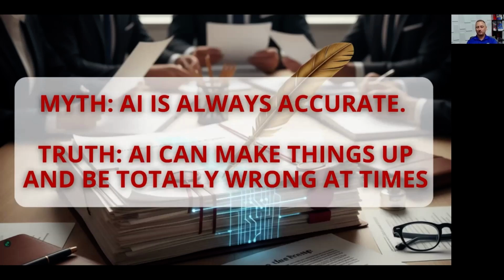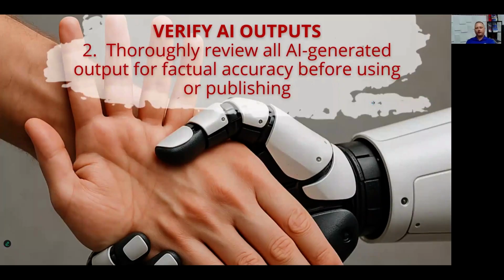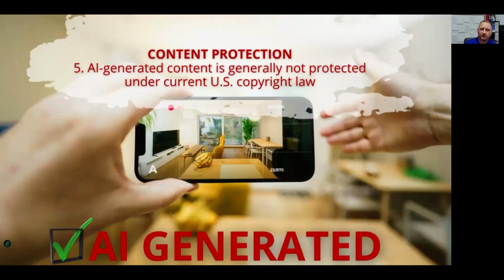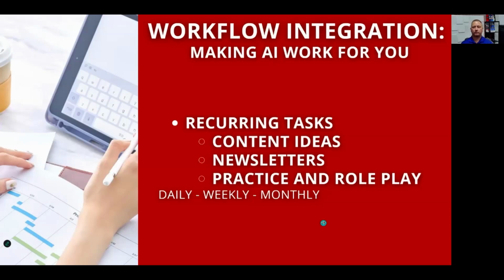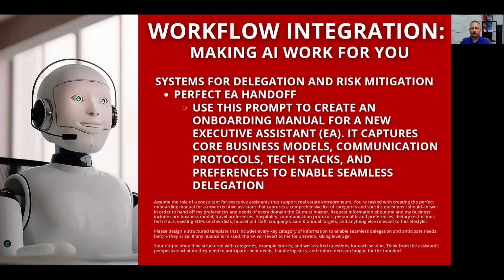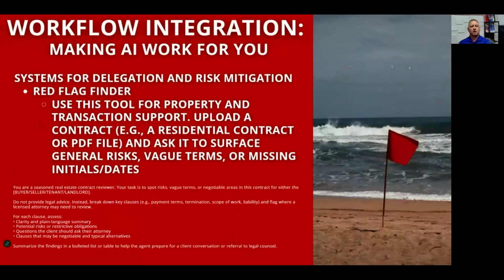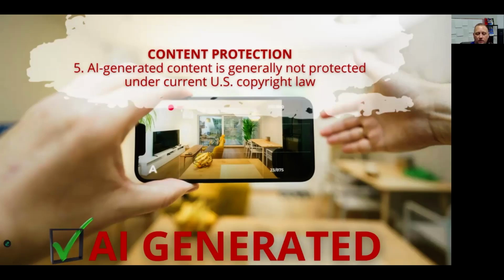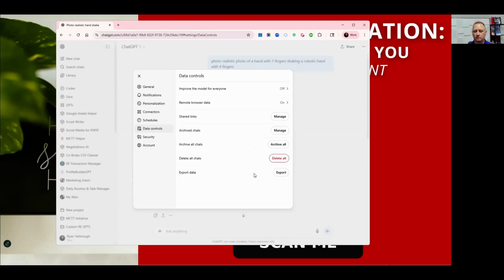AI Playbook | Week 5: Compliance, Best Practices & Workflow Integration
Maximizing AI in Real Estate: Compliance, Best Practices, and Workflow Integration

In this engaging session, the instructor discusses the importance of compliance in the real estate industry, highlighting the use of AI to optimize workflows while ensuring adherence to federal, state, and local laws. The session includes participation from attendees, who share their experiences and challenges with AI tools. Key topics include best practices, workflow integration, and practical examples, such as the RICE method, creating recurring tasks, and utilizing AI for improving property listings. Attendees are also introduced to advanced AI concepts like Google Gemini, project folders in ChatGPT, and creating efficient AI agents to streamline daily tasks. The session concludes with a Q&A, ensuring participants are well-prepared for the upcoming 202 level classes.

00:00 Introduction and Class Participation
01:13 Recap and AI Insights
04:21 Compliance Essentials
07:58 Seven Essential Compliance Tips
16:09 Workflow Integration and Automation
18:13 Voice Assistants and Practical Applications
21:17 Activity: Automate a Recurring Task
22:28 Introduction to Compliance and Workflow Integration
23:53 Sharing Accomplishments and Task Management Issues
26:06 Perfect EA Handoff and Google Gemini Features
29:54 Red Flag Finder and Property Rating Tools
33:50 Advanced Workflow Integration and AI Agents
36:12 Final Compliance Tips and Best Practices
39:05 Q&A and Closing Remarks